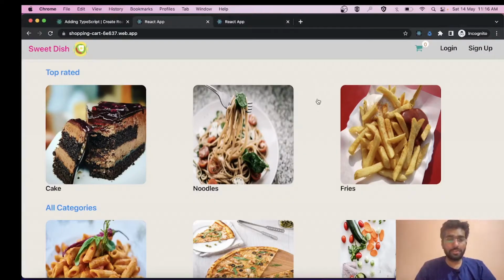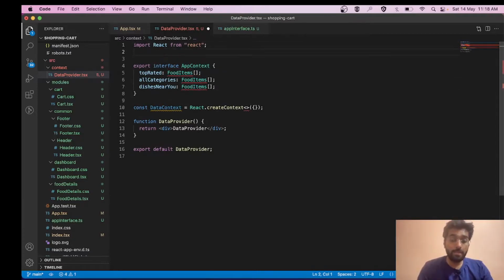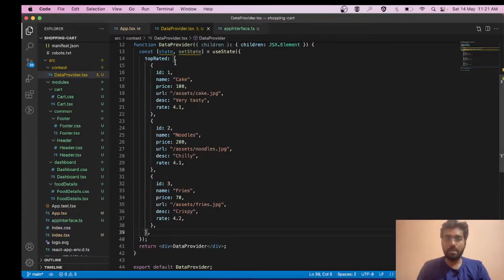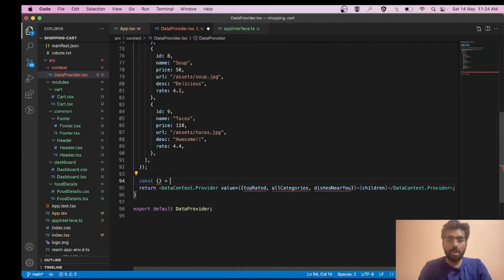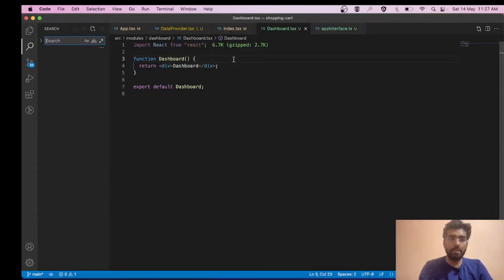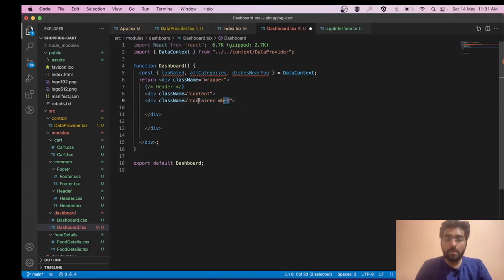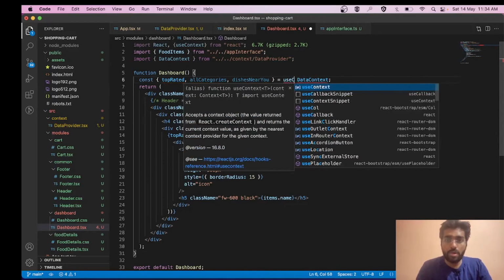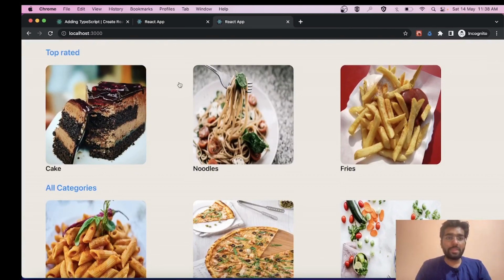Shopping Cart Tutorial | Coding Home Component and Context | React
Hey everyone, In this video we will be coding home component and will write data provider.

Topics like -
1. React
2. Context API
3. Typescript
4. Firebase
5. PWA